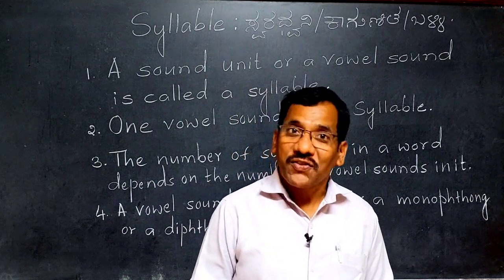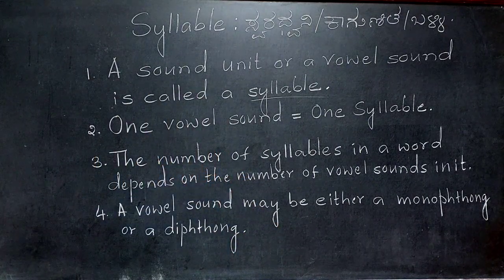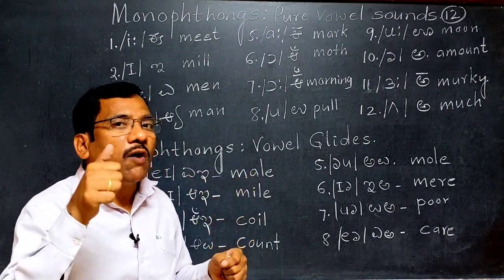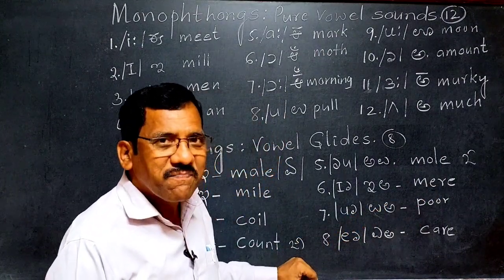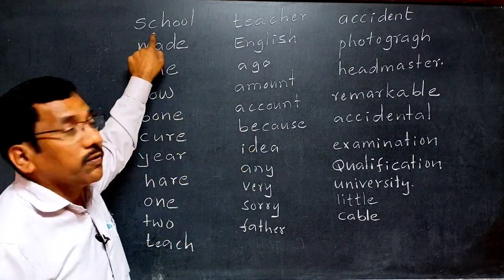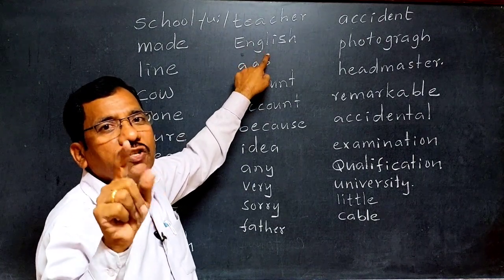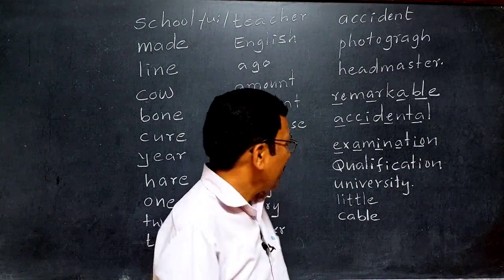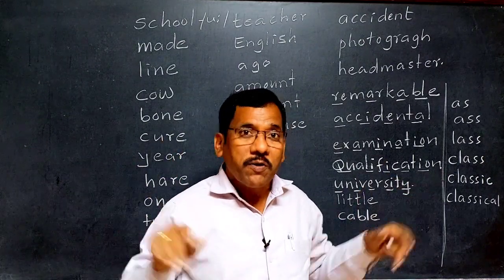SYLLABLE // ONE MARK QUESTION// FOR IX, X, TET AND CET // MUST WATCH VIDEO FOR ALL: BY BADACHI SIR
A sound unit or a vowel sound is called a syllable. The number of syllables in a word depends on the number of vowels sounds in it, The vowel sound may  be either a monophthong or a diphthong. One vowel sound = one syllable.